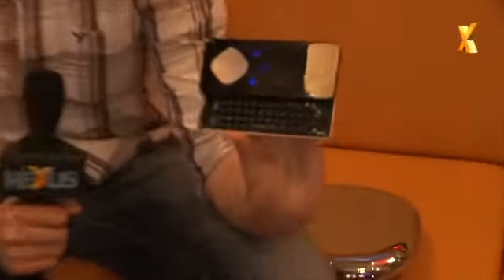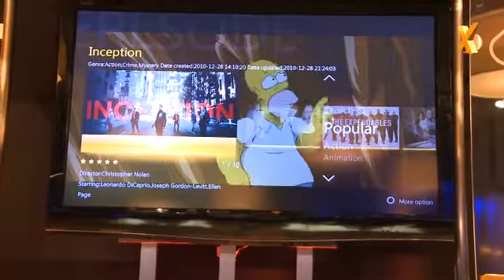CES 2011 : Lenovo are going to expand your TV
Want a shiny UFO controlling your TV? One has landed at Lenovo's booth at CES 2011.